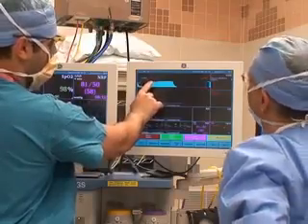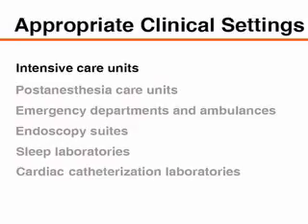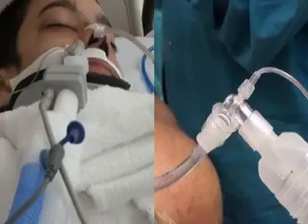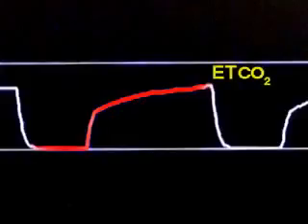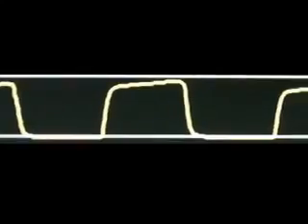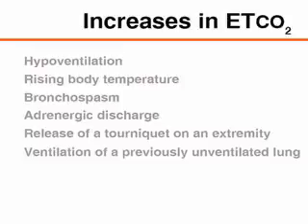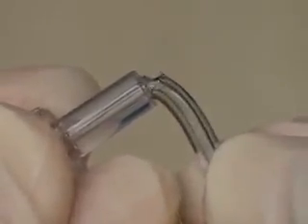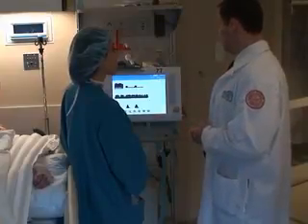ADEC Monitoring Ventilation with Capnography